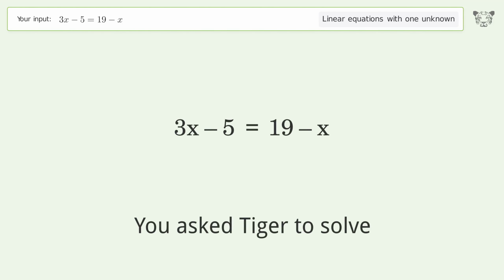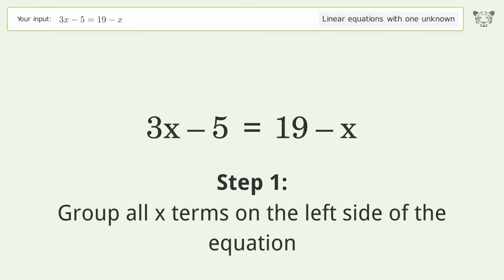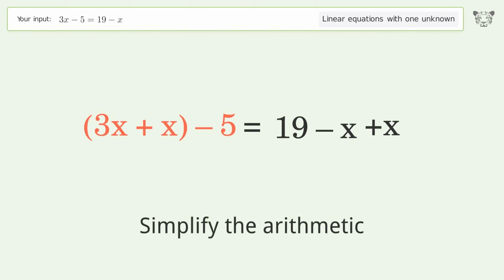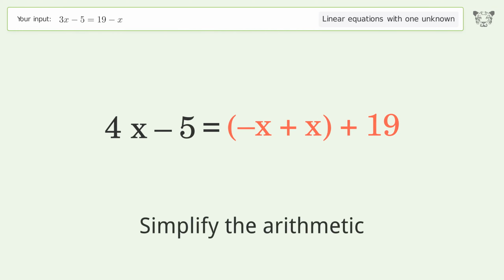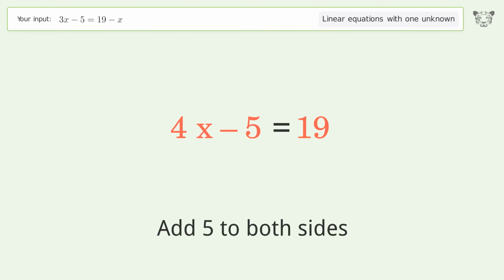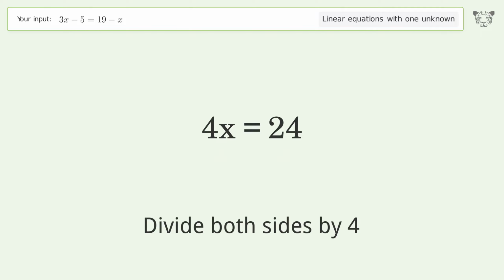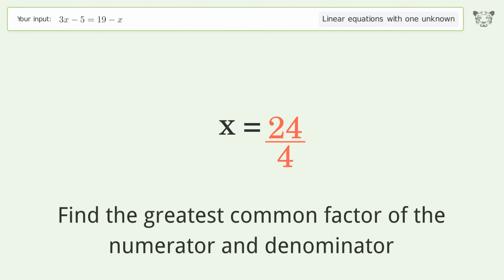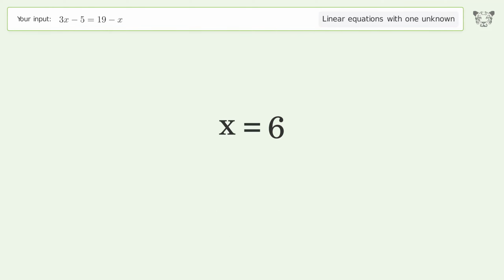Linear equation with one unknown: Solve 3x-5=19-x step-by-step solution